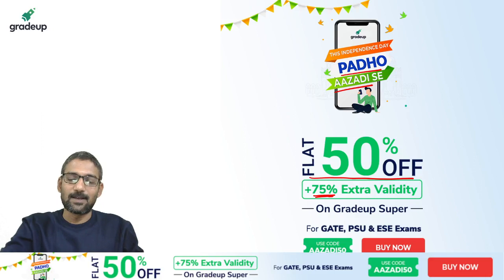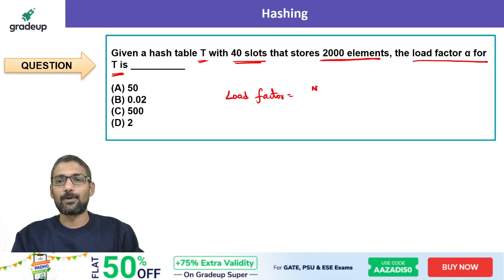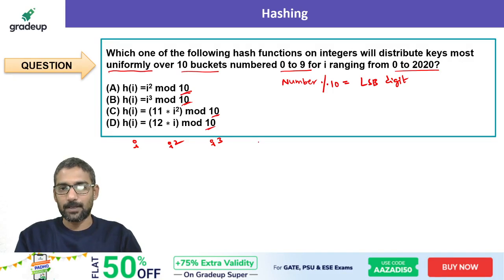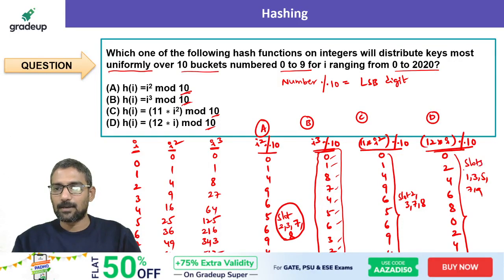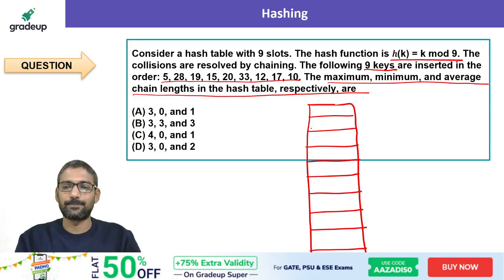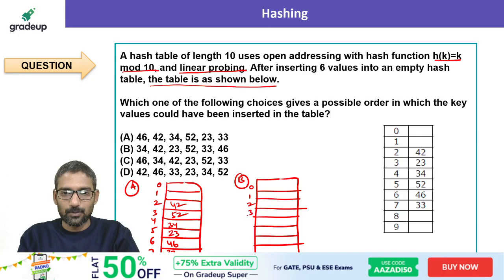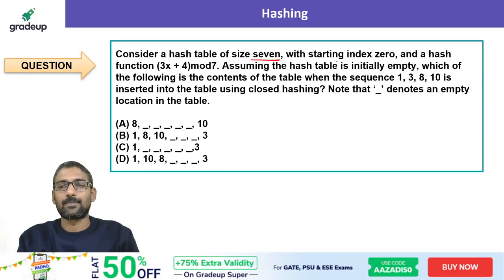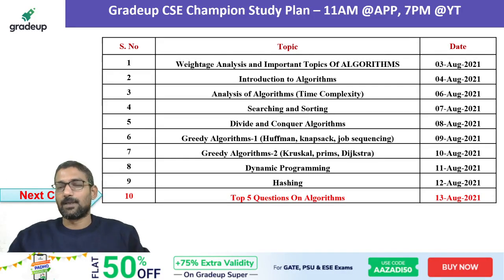GATE CSE 2022 || Algorithms || Hashing || Satya Sir || Gradeup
GATE 2022: Hello Gradians, Satya Narayana is going to conduct a Session on Champion Study Plan- CSE for GATE 2022, Introduction to Algorithms for GATE 2022. If you are looking for GATE 2022 then you are at right place. Sir is going to clear your all doubts regarding GATE Computer Science & Engineering and also about the Hashing Algorithms for GATE. He will also tell you the proper Strategy and will help you to crack GATE 2022 with flying colors. He will be discussing all the queries which will help you get an idea about preparation.